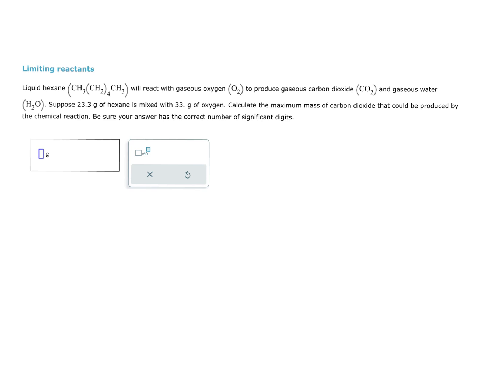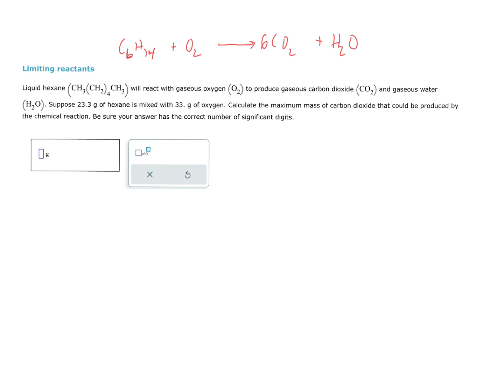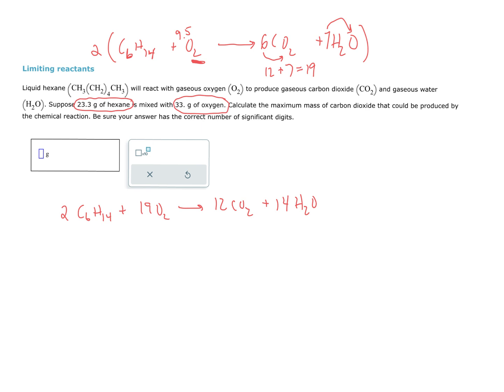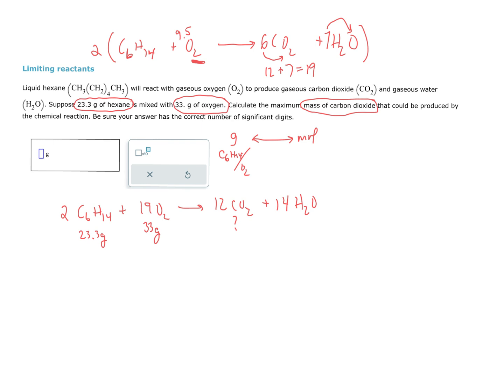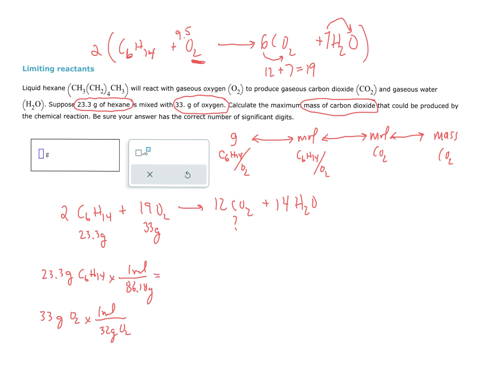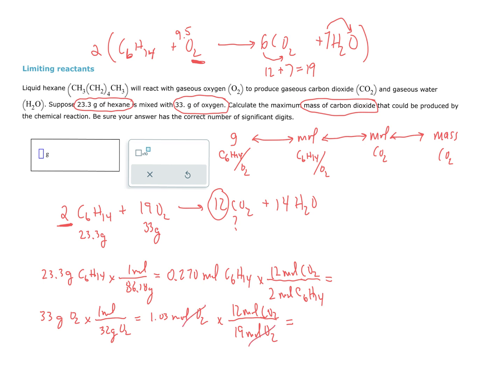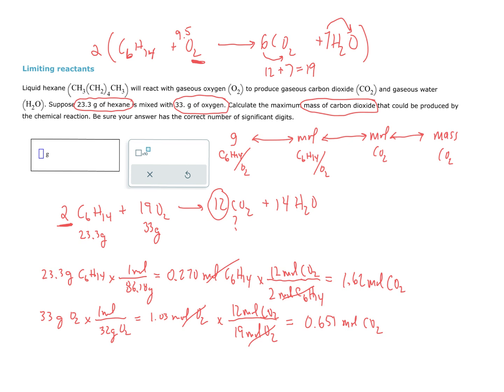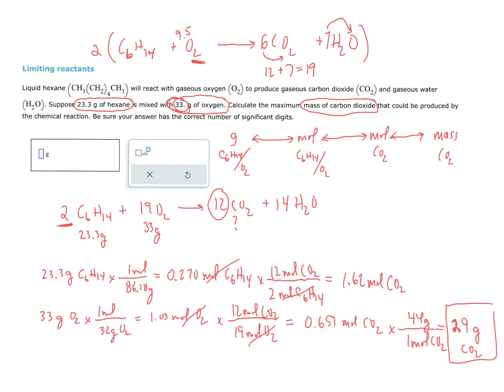CHE-106-ALEKS-MODULE-4-Limiting-Reactants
Determining limiting reactant in a reaction and the amount of product based on that